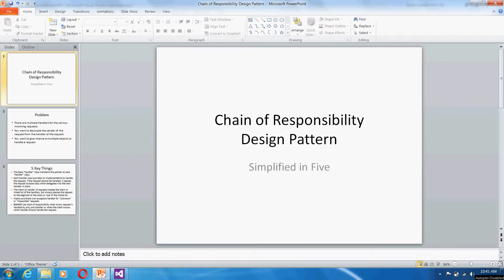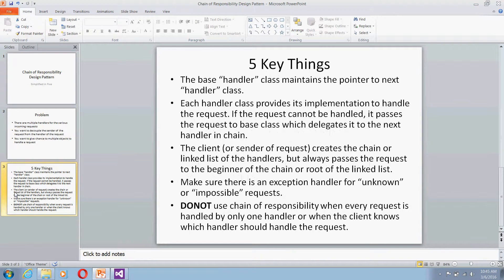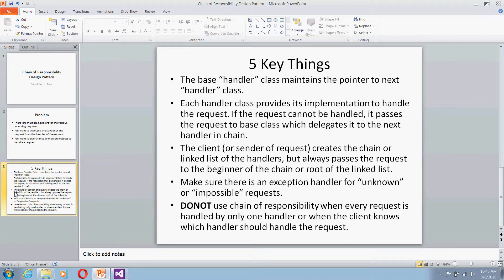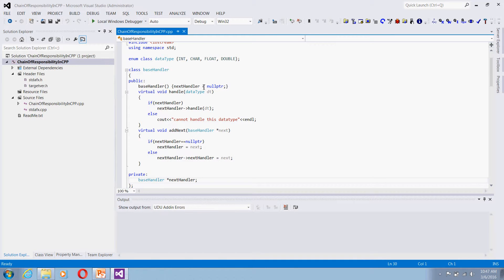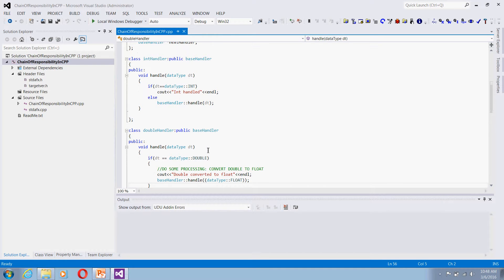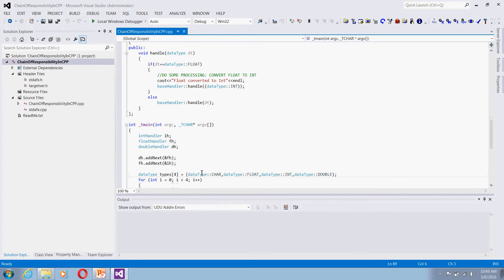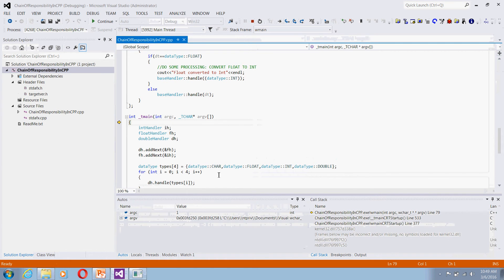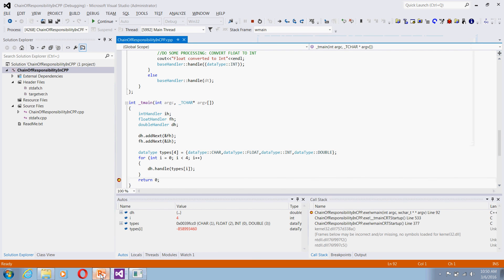Chain Of Responsibility Design Pattern Simplified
Chain Of Responsibility simplified with 5 Key things